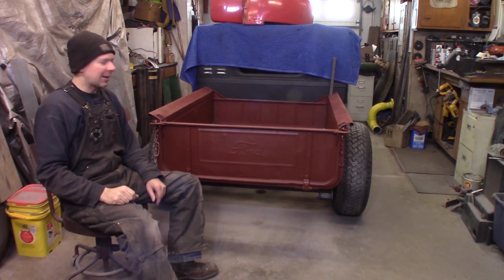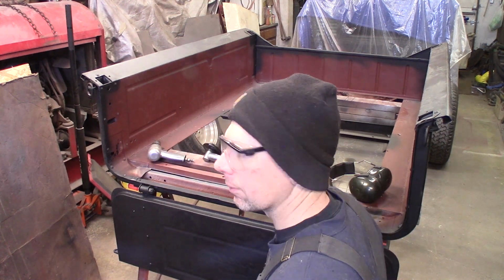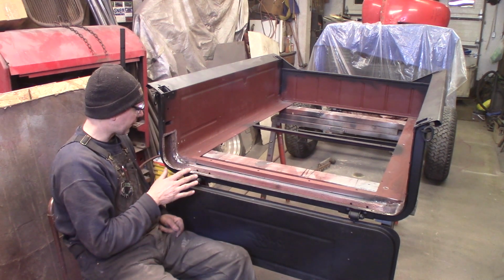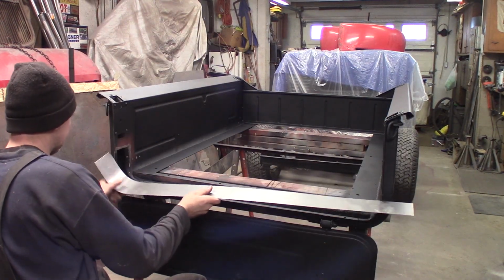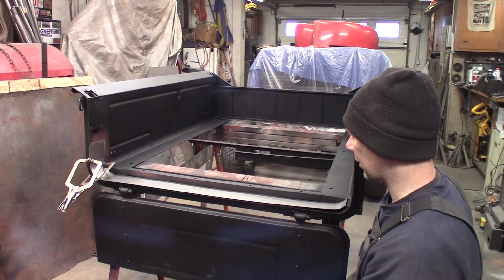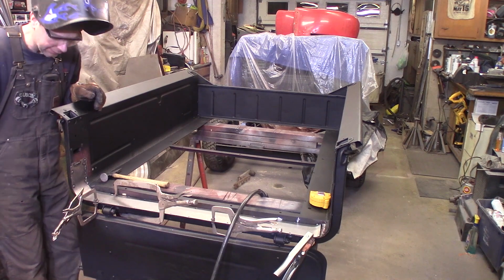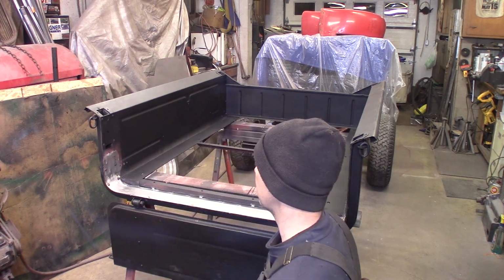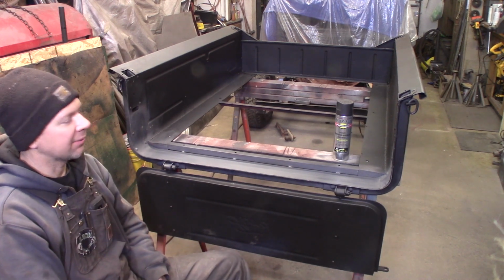Model A Hot Rod Shop Truck: Pickup Bed Rust Repair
This time at the Quick Speed Shop I'm finishing up the bed for the Model A Hot Rod Shop Truck.  I have just a little rust to repair in the rear before I finish the paint.  I make a new patch panel out of 18 ga metal and weld it in with my Miller Multimatic 215 welder.